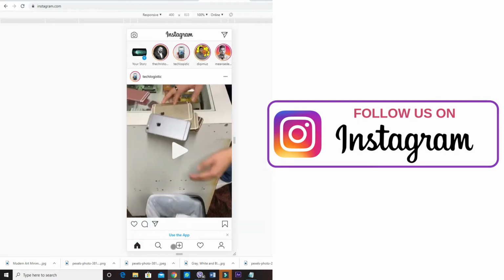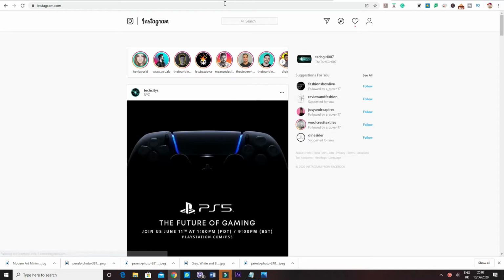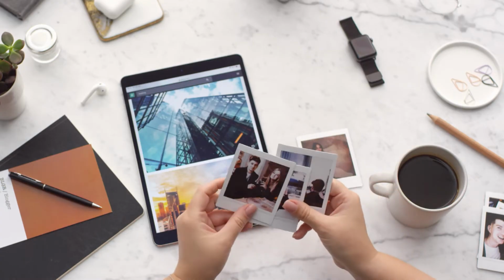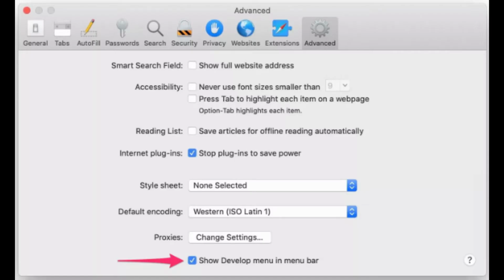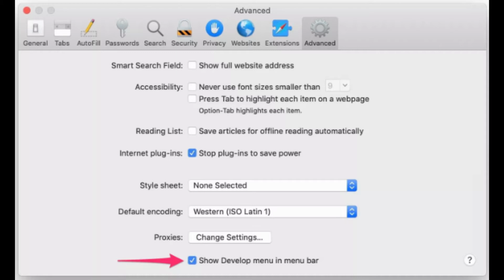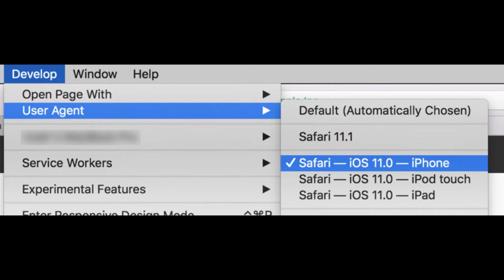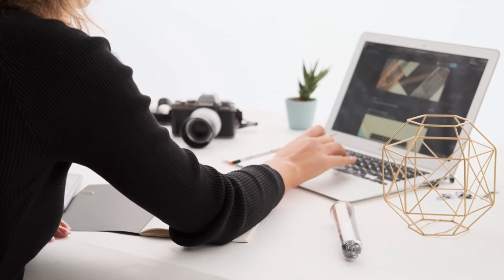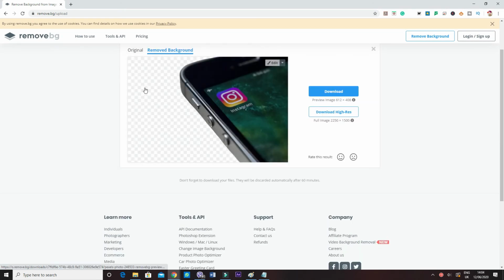2 ways- Post to Instagram from desktop MAC and WINDOWS no plugins | Remove any photo background free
This video will show you how to upload or post any photo to Instagram using your desktop either on MAC or Windows NO THIRD PARTY PLUGINS OR PROGRAMS required. Also, this video will show you how to remove any mages background using a website called which uses no expensive programs such as photoshop and that for free too.
👀👀👀 WATCH THIS NEXT VIDEOS Magnify the glass for better view Best Free Music for YouTube Videos + TIPS Why Doesn't My Headset Mic Work on windows 10 WAYS to fix all Note S pen issues YouTube Tips, Tricks & Hacks - You should TRY RIGHT NOW How to remove Video ID from YouTube Smart TV screen Best Copyright Free Music for YouTube Videos + TIPS
📺 Links to buy filming gear for youtube
📔 THIS COVERS:
Remove photo background from any picture
Post on Instagram from desktop on mac and windows
📅 REF:
Video by Ekaterina Bolovtsova from Pexels
Video by Pavel Danilyuk from Pexels
Video by Mikael Blomkvist from Pexels
Video by fauxels from Pexels
Video by Gerardo Ahumada Olivares from Pexels
Video by Luna Lovegood from Pexels